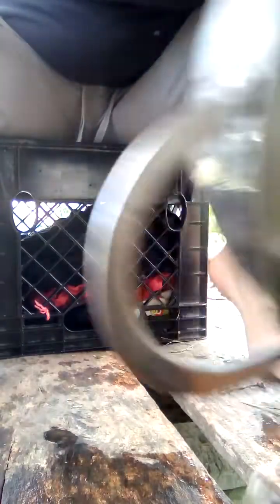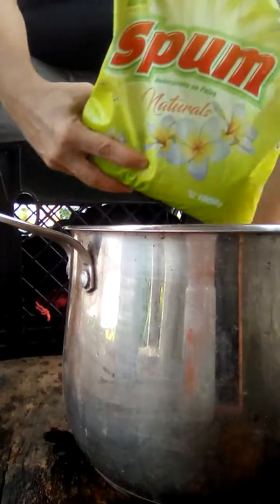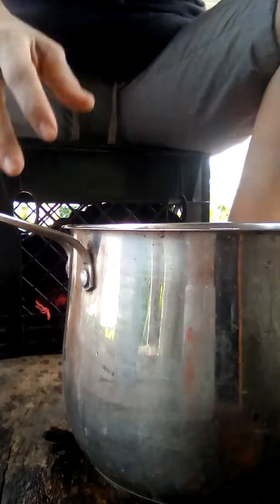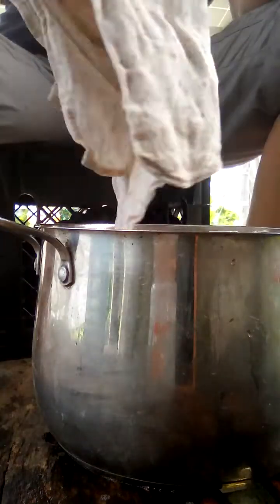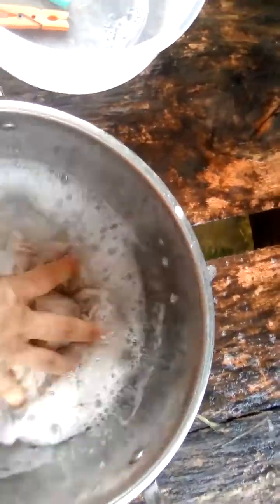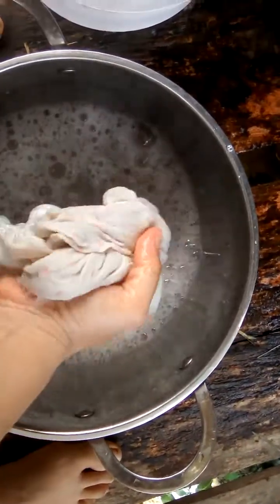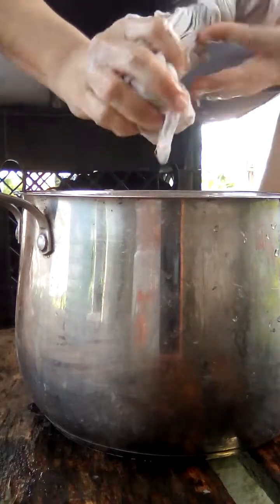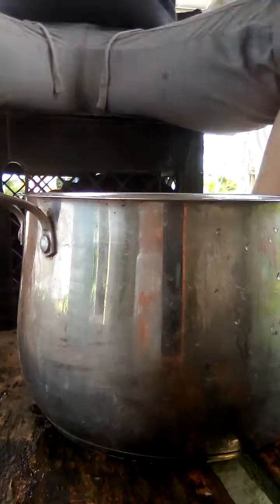How to do your laundry when the washer breaks.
I am a stay at home mother, raising 4 kids, on a private island in Panama. In each episode or short I'll show you some aspect of what life is like out here on the islands. So join me while I take you along for the ride, on this crazy adventure of life!

Where you'll find the latest updates, posts, photos, financial support options, social media links, and interactive messaging platform.

Why not support me?

Amazon Wishlist:

Like the video as it helps the channel engagement grow!

Updated Feb 2022